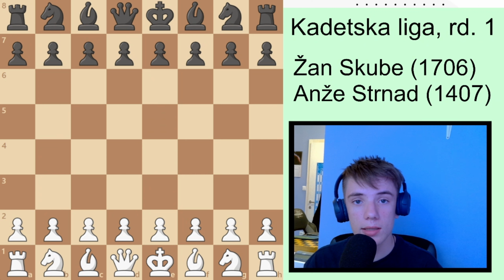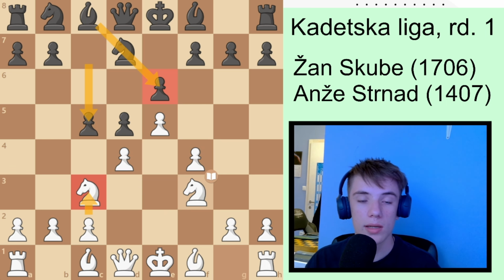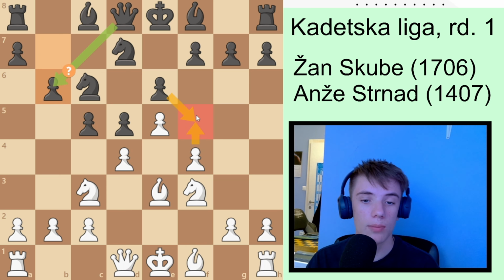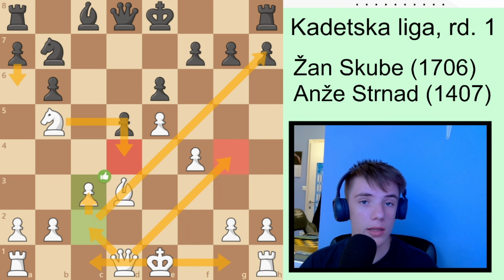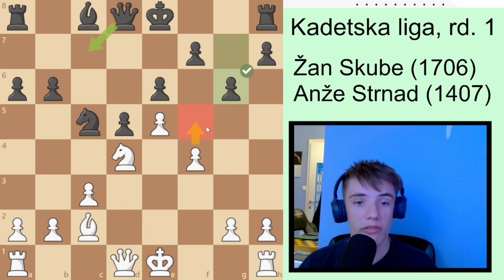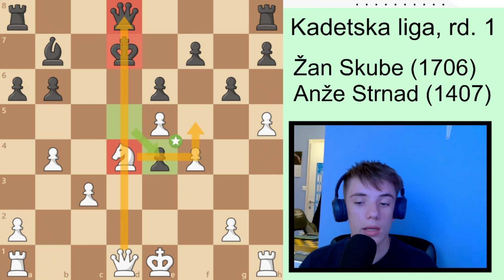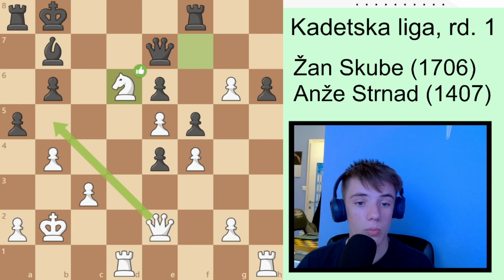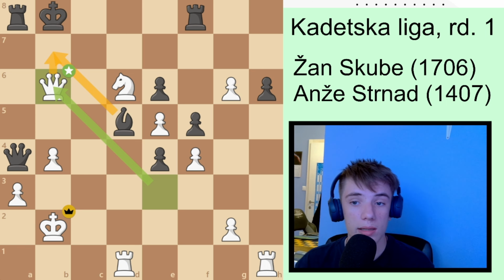Exploiting Discovered Checks | Road to GM, Game 6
Welcome to Forky Chess! In this thrilling episode of my "Road to GM" series, we delve into the strategic and tactical brilliance of discovered checks through Game 6 of my over-the-board classical chess journey. Facing a lower-rated opponent, I launched a decisive attack on his king, ultimately gaining a winning advantage by skillfully exploiting a discovered check.

Discovered checks are among the most surprising and effective tactics in chess, capable of turning the tide of a game in an instant. In this match, I carefully maneuvered my pieces to create the perfect setup for a discovered check. Join me as I break down each critical move, revealing the strategic planning and tactical execution that led to the winning position.

Throughout this analysis, I'll provide valuable insights into how to recognize potential discovered check opportunities and the strategic setups required to execute them successfully. You'll see how I maintained the initiative and capitalized on the advantage gained through this powerful tactic. The game also highlights key positional concepts and tactical themes that are essential for players aiming to improve their attacking skills.

In addition to the detailed game analysis, I'll share my thought process, decision-making, and the lessons learned from this encounter. Whether you're an aspiring Grandmaster or a chess enthusiast looking to enhance your tactical repertoire, this video is packed with practical tips and instructive moments.

Your support helps me continue sharing my journey and providing valuable chess insights. Share your thoughts and experiences with discovered checks in the comments below – I love hearing from fellow chess enthusiasts!

💬 Comment your thoughts and tips below!